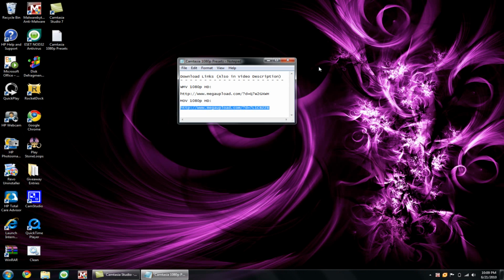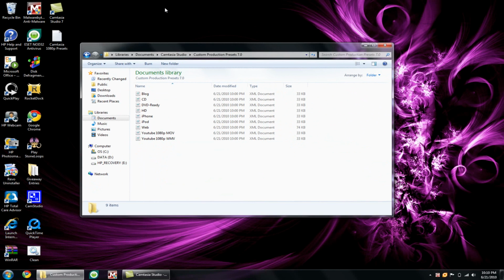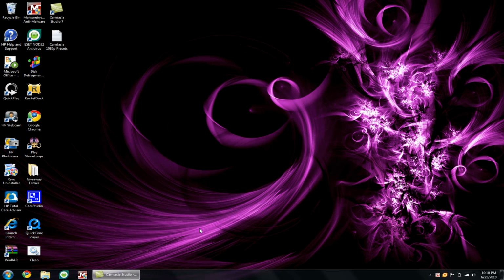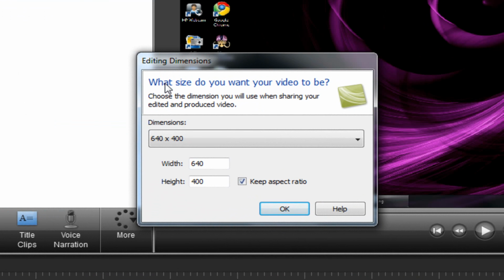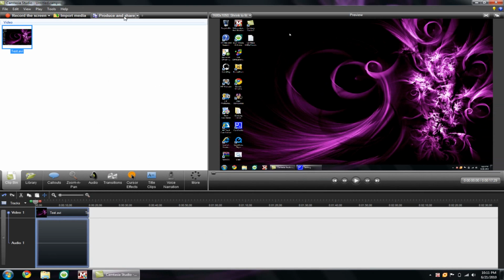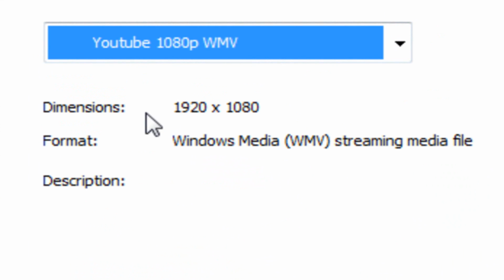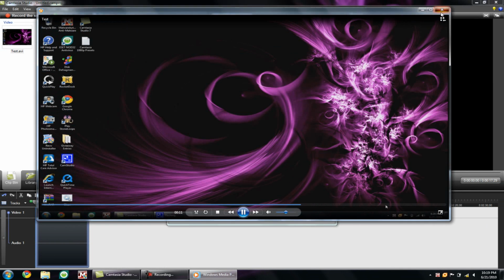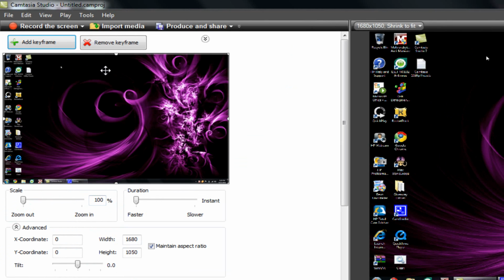Camtasia Studio 1080p HD Best Settings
A quick and simple tutorial on how to produce 1080p HD quality videos for YouTube on Camtasia Studio. It's very easy and here are the downloads: